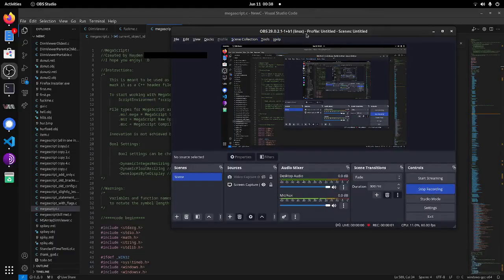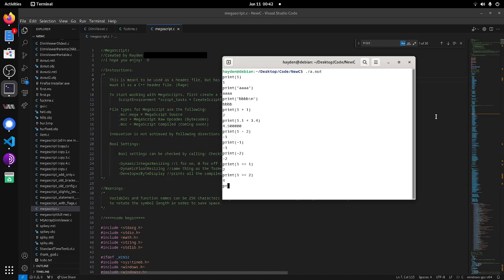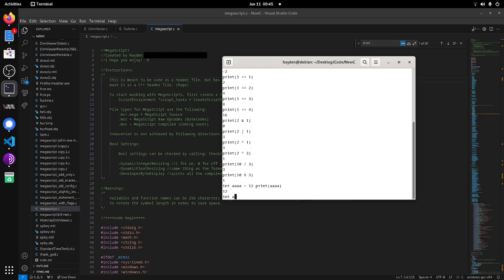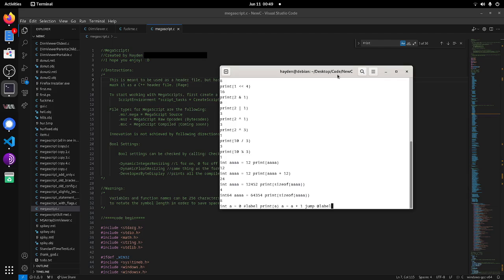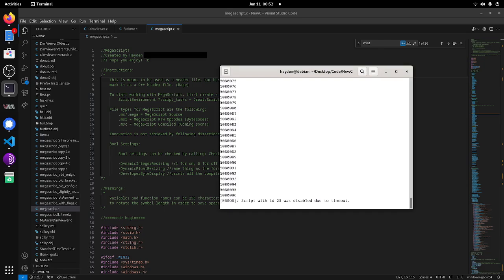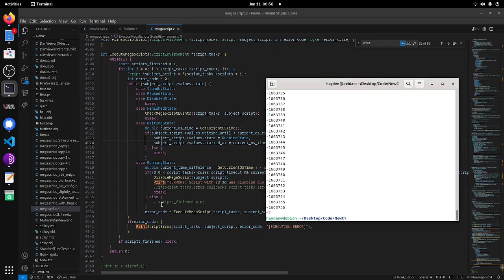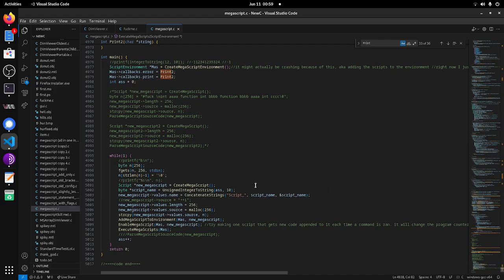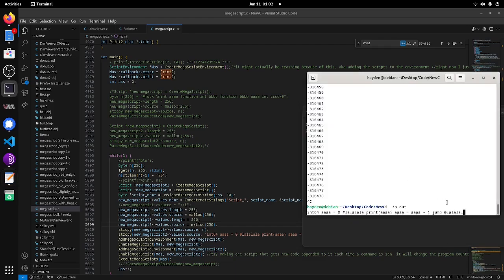Showcasing MegaScript Indev 1.0.0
I'm making a programming language! :D